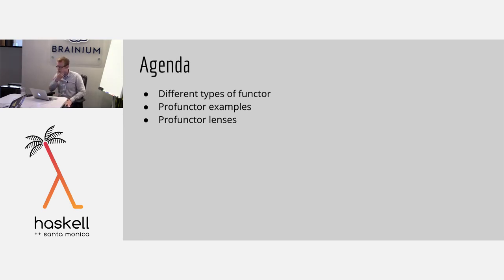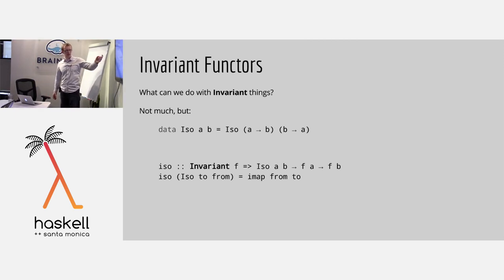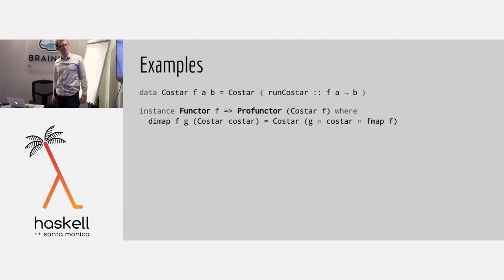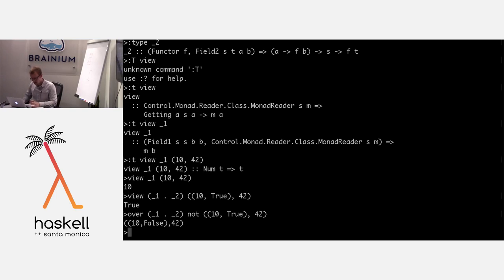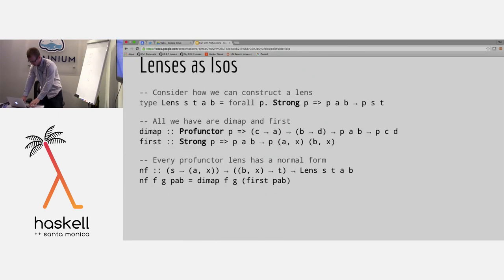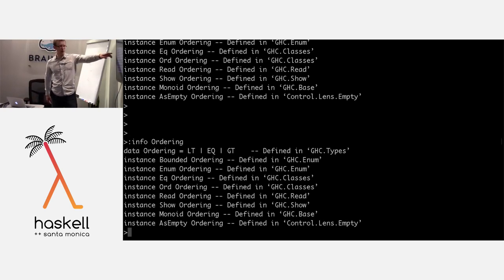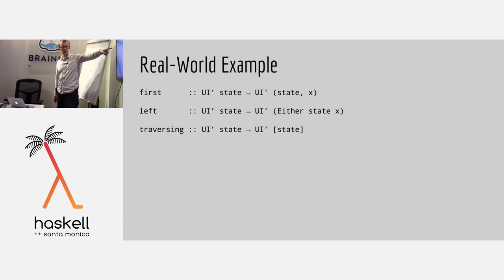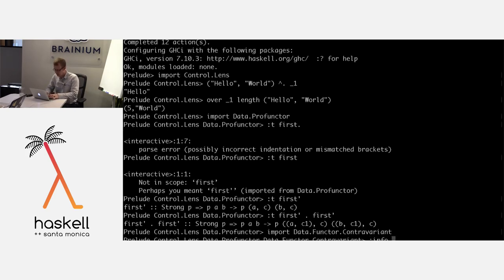Phil Freeman Fun with Profunctors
Van Laarhoven lenses have become an indispensable part of the Haskell programmers toolbox, and a powerful abstraction tool. However, it can be difficult to get a handle on this implementation.

PureScript () is a strongly-typed functional programming language that compiles to simple JavaScript. The language is heavily inspired by Haskell, and the compiler.

This presentation was the midday keynote of Lambda World 2017 by Bartosz Milewski. Follow: - - -